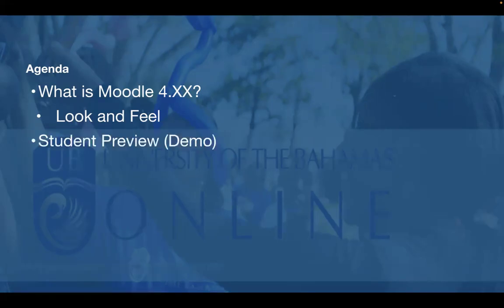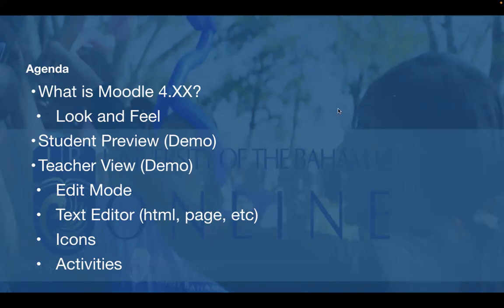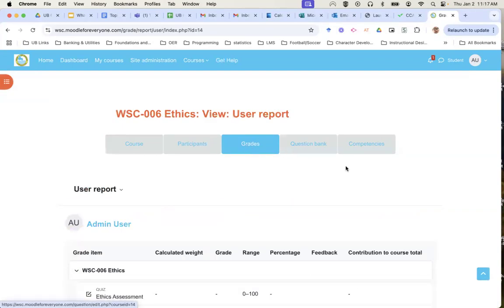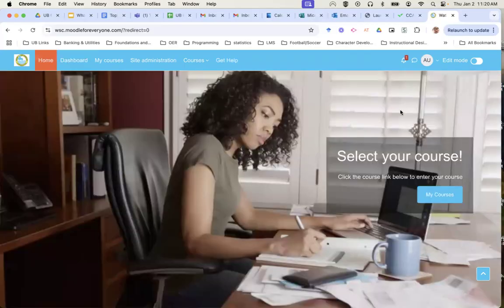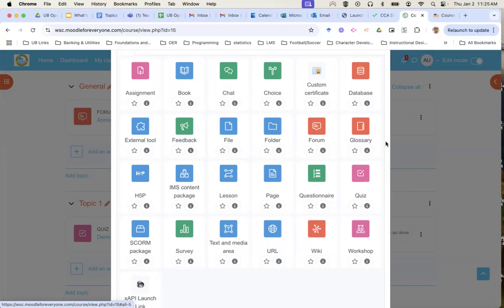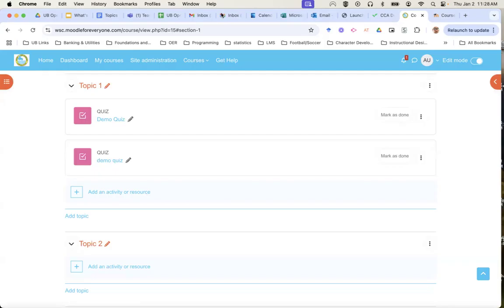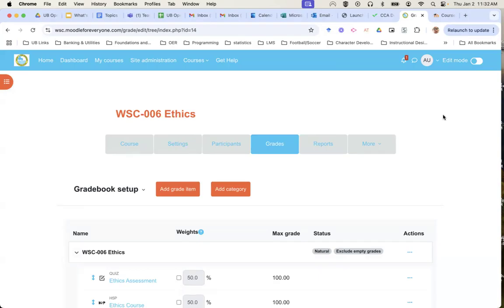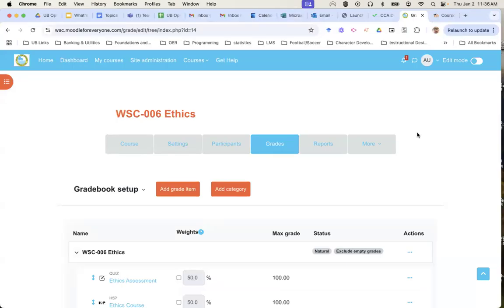Welcome to Moodle 4 X